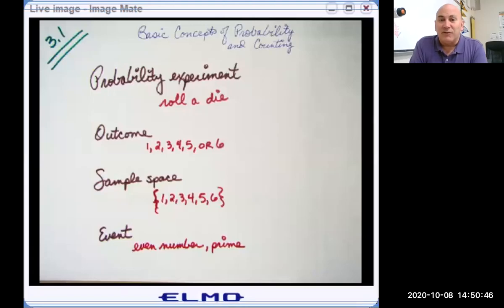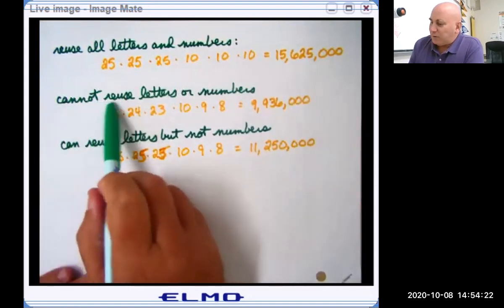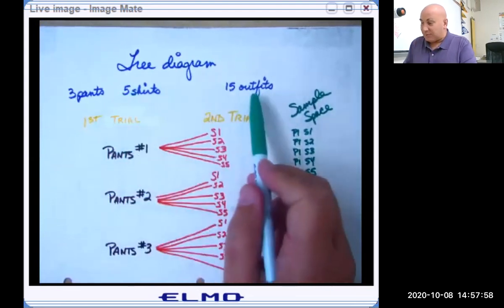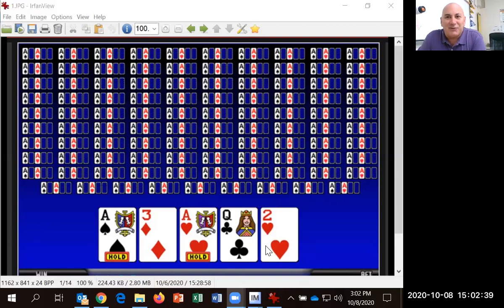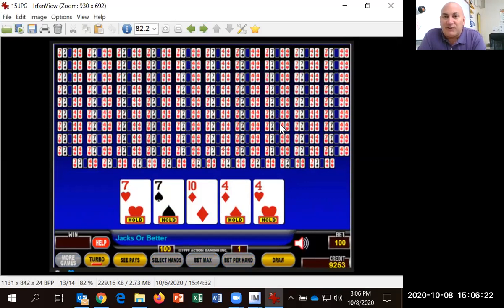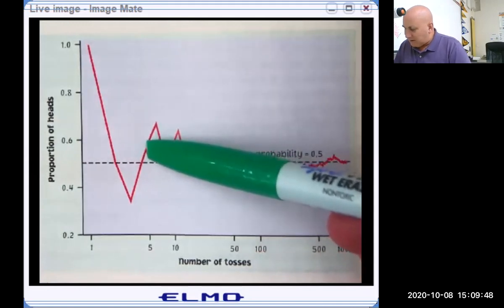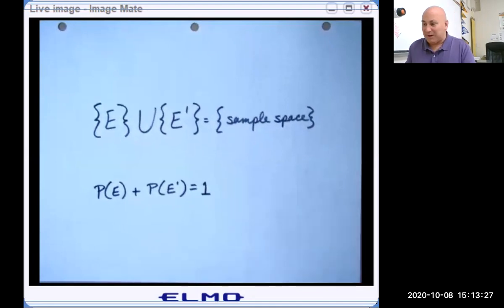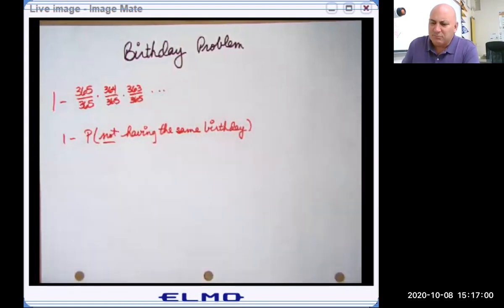3 1 Basic Concepts of Probability and Counting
lots of vocabulary terms, the Fundamental Counting Principle, how to generate a tree diagram, theoretical vs empirical probability, the Law of Large Numbers, the Range of Probabilities rule, and the "birthday problem"